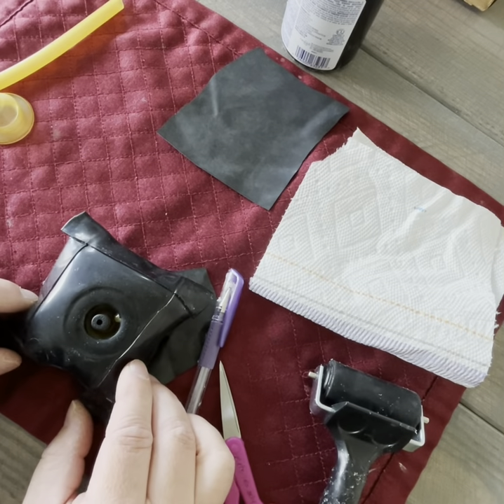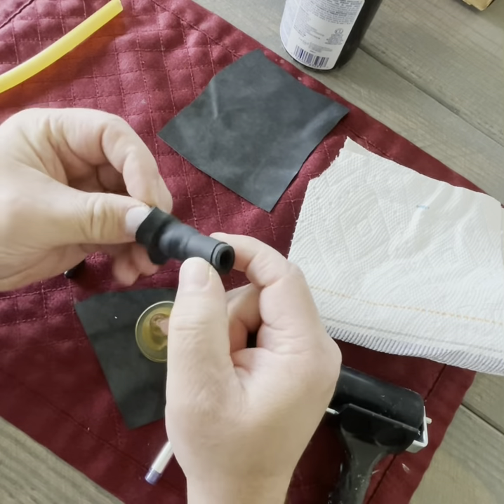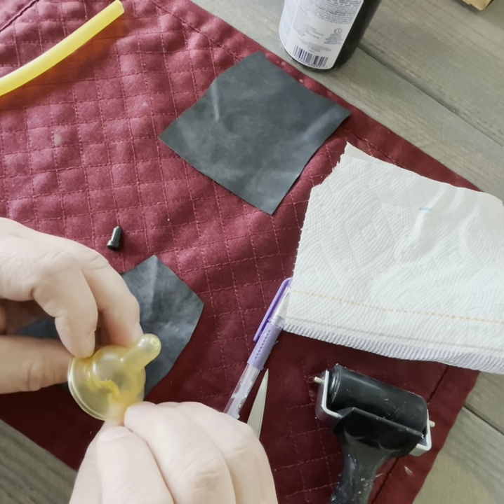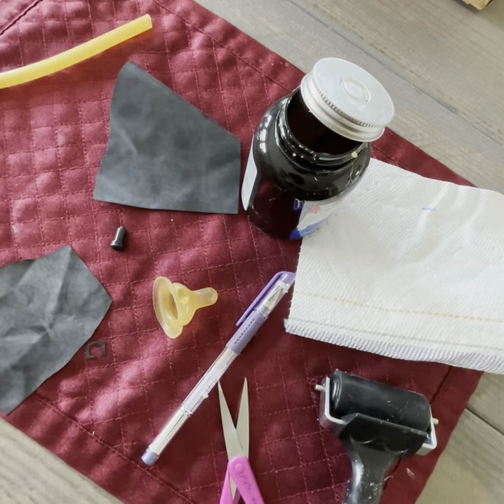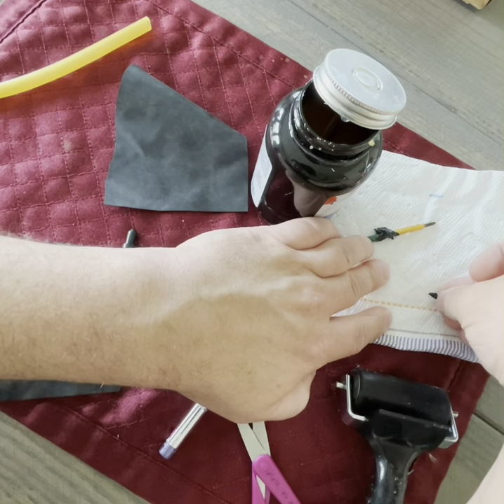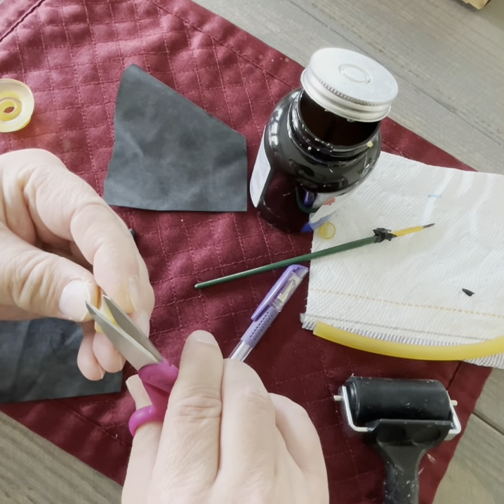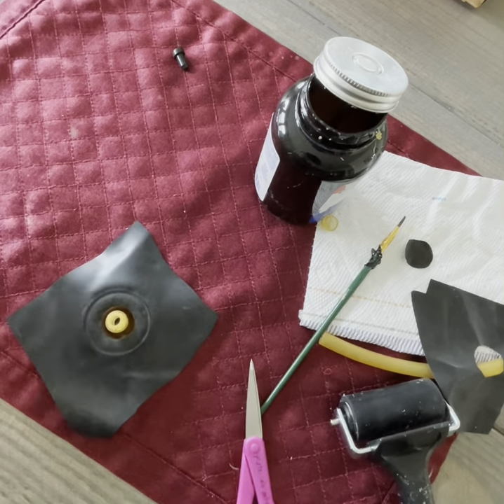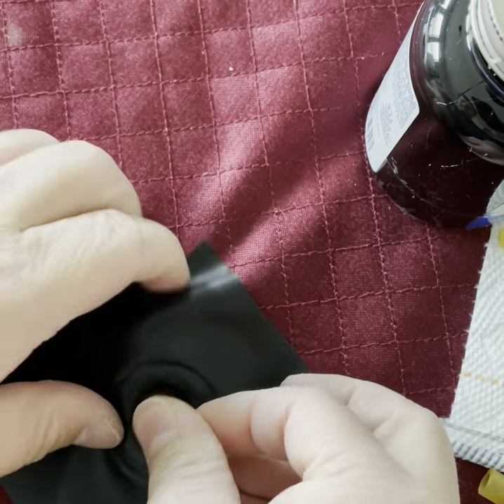Making a latex inflation valve from a baby bottle nipple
You will need 3 things to make this (besides the normal latex crafting things like rubber cement, latex, brushes, etc):
1. Natural rubber baby bottle nipple
2. Latex tubing with 1/4” inner diameter
3. 1/4” Rubber bung stopper
Here are the links to what I used (I’d be happy to sell some of my stoppers since they only sell in bags of 500):